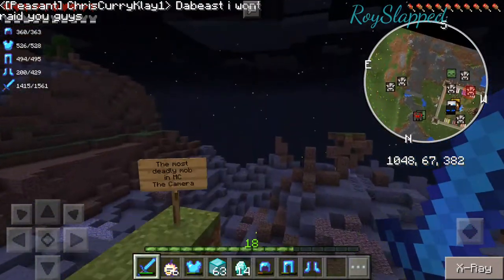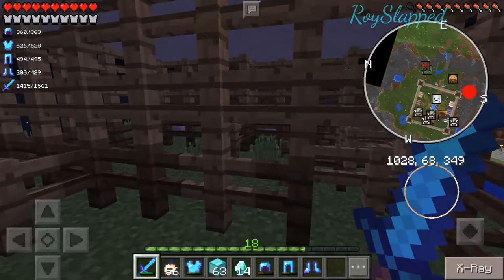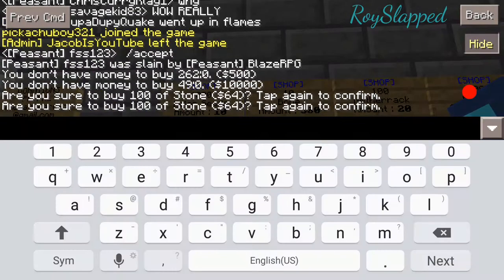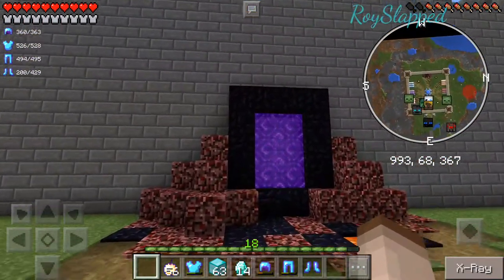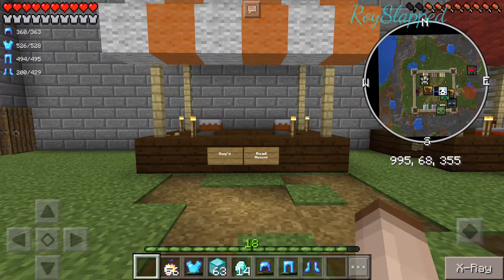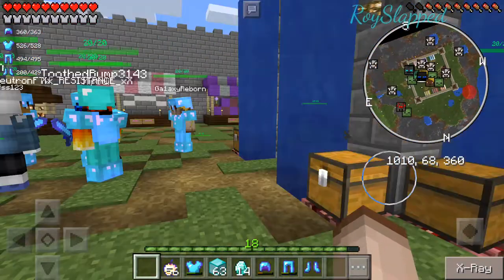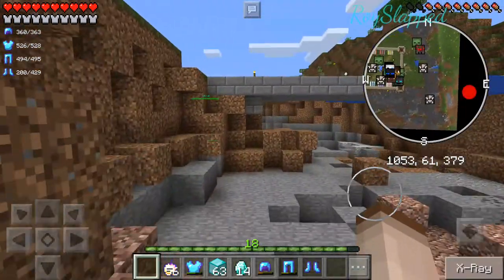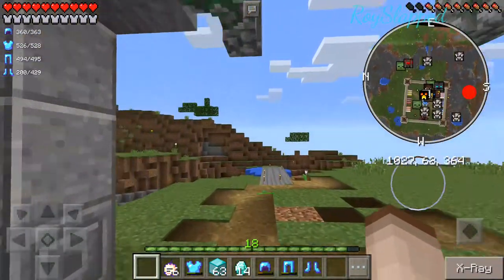2B2T PE Spawn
Everything you need to know about spawn. Why do you always start at spawn? why do we have shops? these are all questions that I get asked a lot. We actually do have good reasons behind it. I know it's not exactly like the to be to to server but it's to combat a lot of things that we don't get on Pocket Edition.

Name: 2B2T PE
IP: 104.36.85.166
Port: 33729